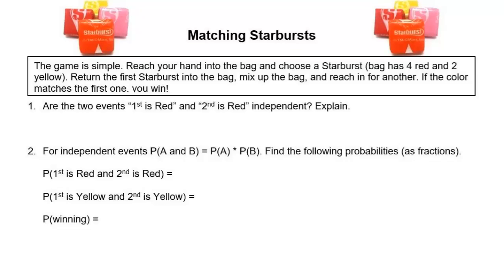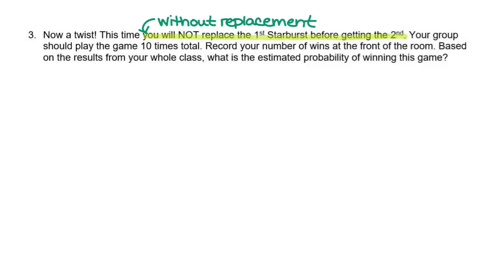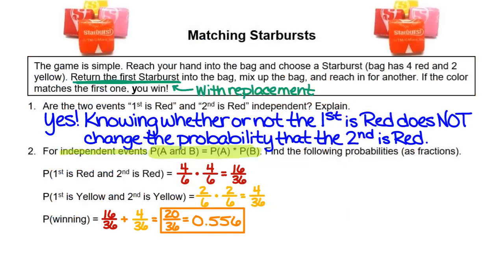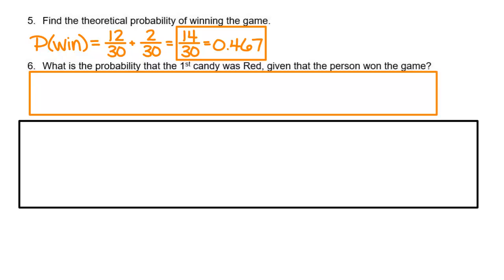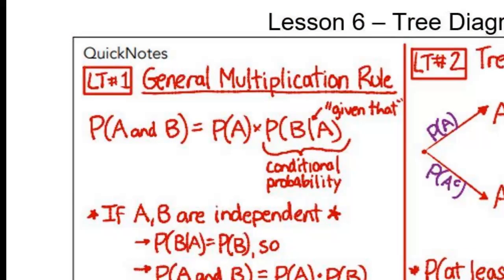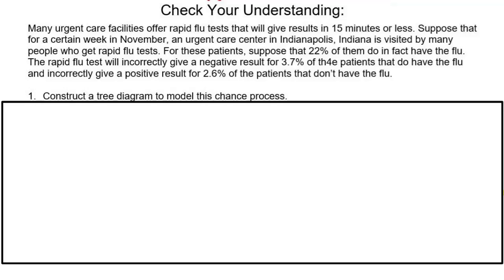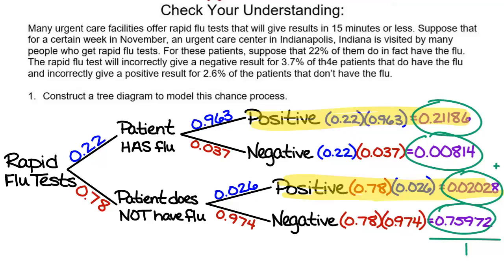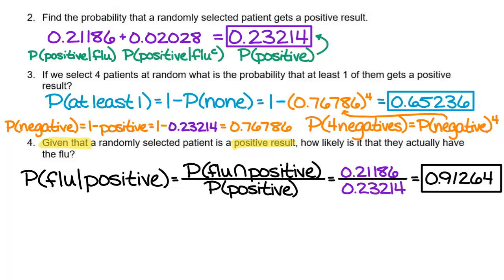AP Statistics Monday 10-20 Tree Diagrams